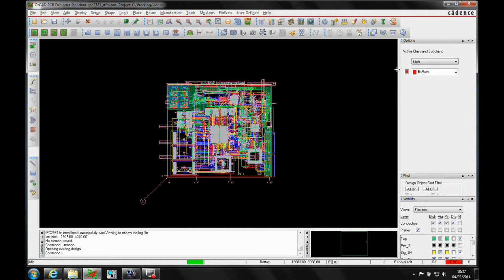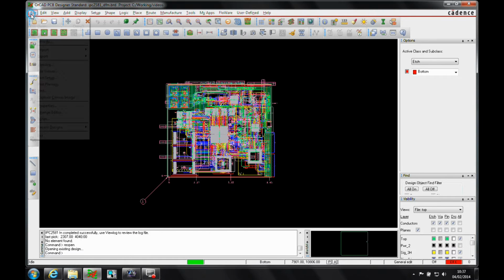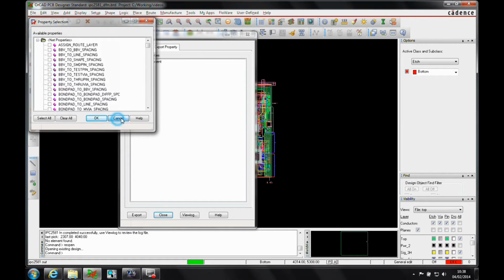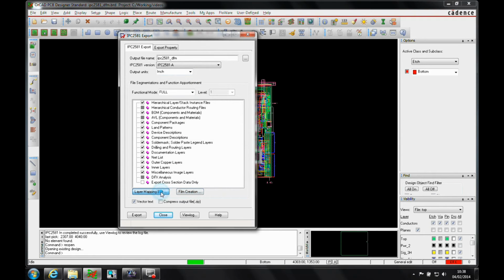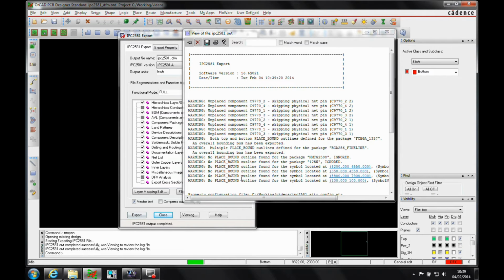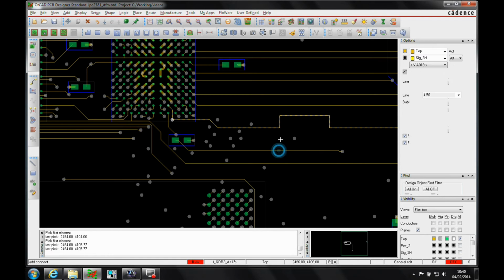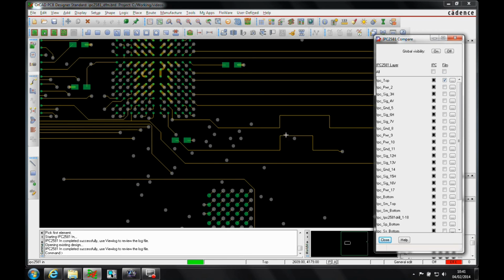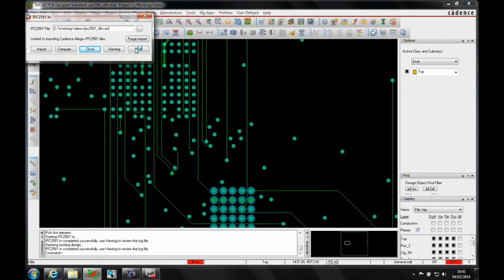IPC2581 OrCAD and Allegro Output Import and Compare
IPC2581 OrCAD and Allegro Output Import and Compare Cadence PCB Suite prices start from £499 + VAT for a 1 year rental of Standard